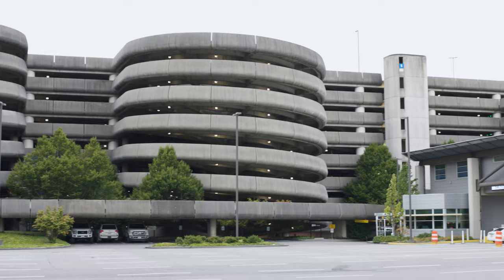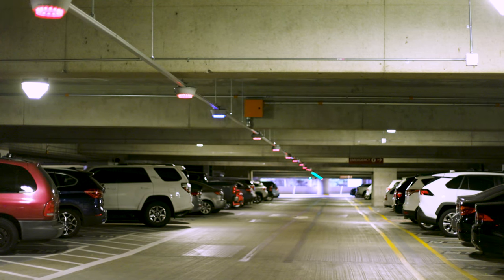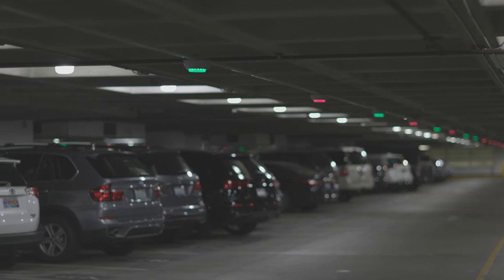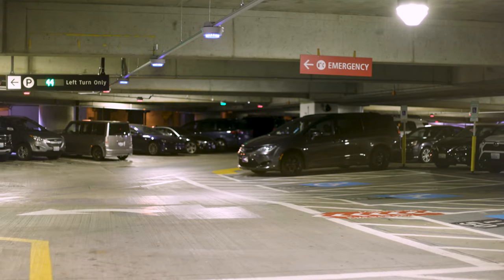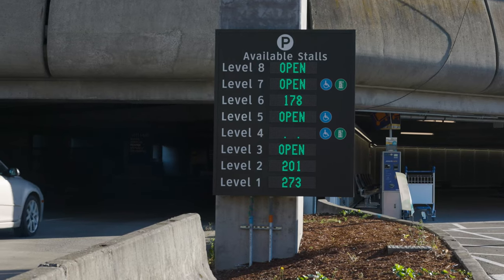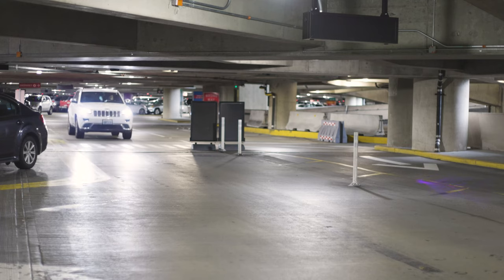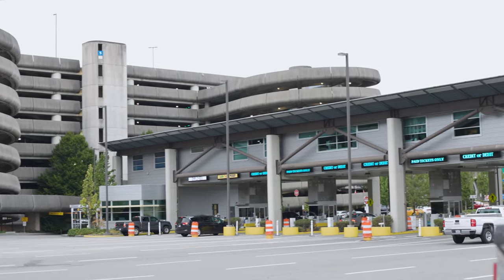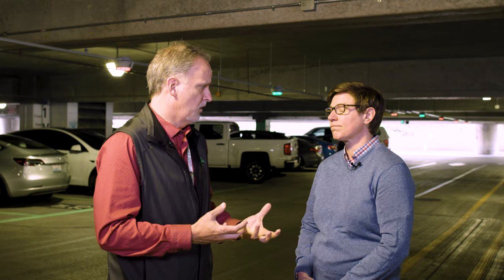Checking In | Parking Improvements with Steph